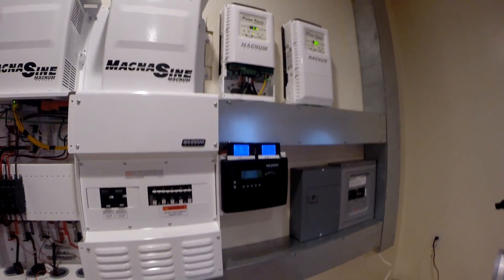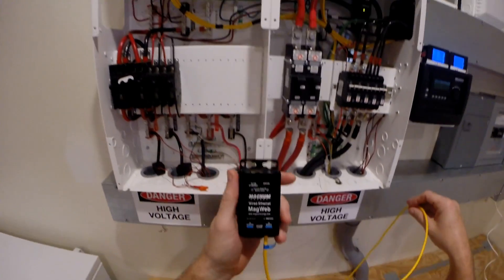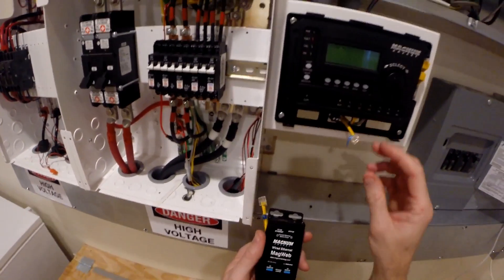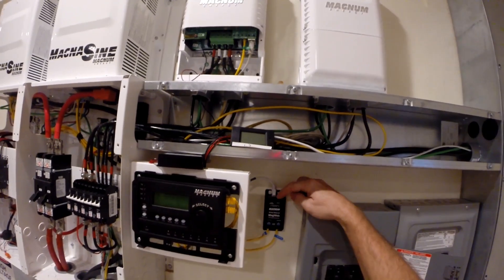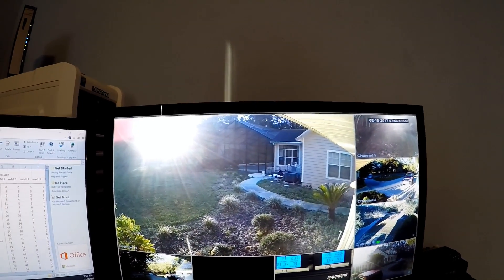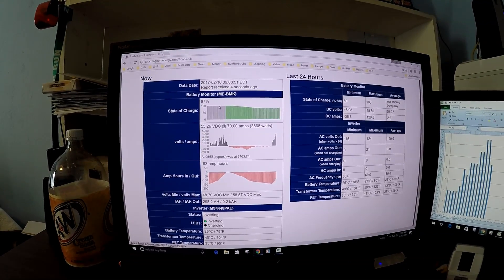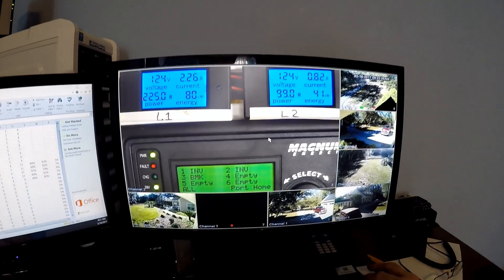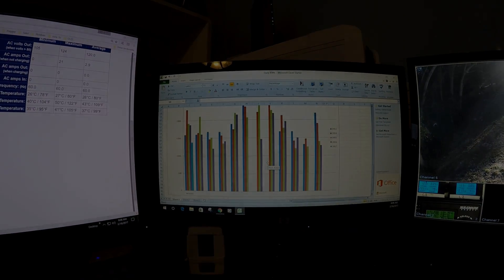Off Grid Solar #40: MagWeb Monitoring Kit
Off Grid Solar #40: Magnum Energy's MagWeb

MagWeb Monitoring Kit
Inverter/Charger:
- Status
- Program settings
- Faults
- DC volts, DC amps
- Invert, charge LEDs
- Tech menus
Battery Monitor status

The MagWeb is a powerful and cost effective tool for remotely monitoring Magnum Energy’s inverters and accessories. Installed on the Magnum network, the MagWeb provides live Internet monitoring of the inverter, battery monitor, and automatic generator start module. Using your always on Internet connection, the MagWeb makes live and historical conditions available to you through a web browser at data.magnumenergy.com.